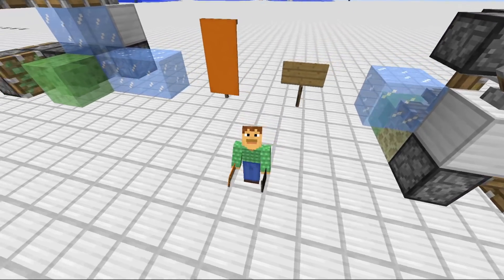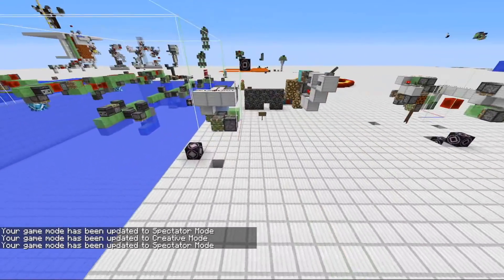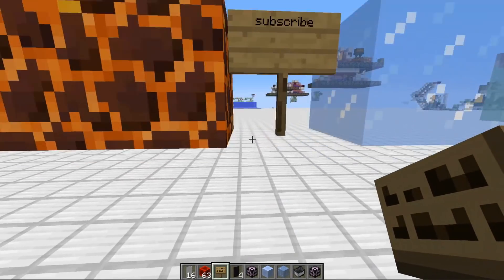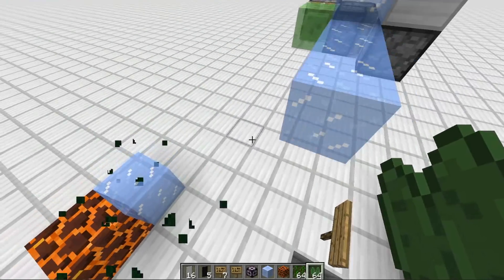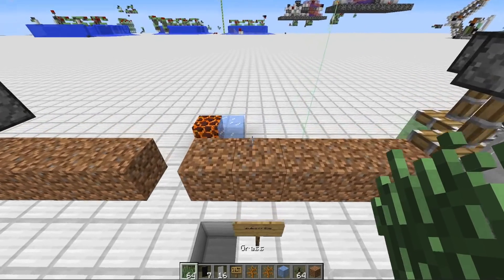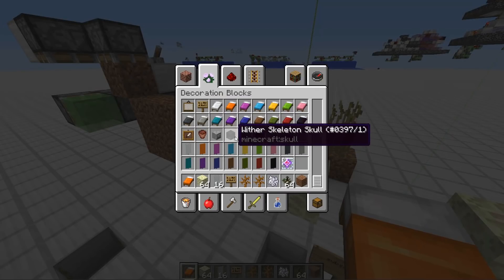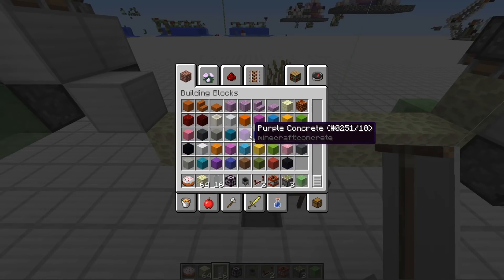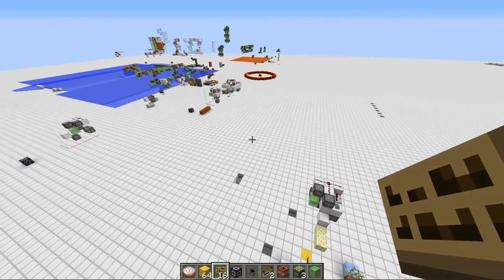Minecraft Tricks: Banner Converter and Floating Signs!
We found a cool trick that lets you convert banner colors and make glitched floating signs and banners + much more! This works in 1.12 but ghost blocks and floating signs work in any version. More Crazy Minecraft Glitches

Rays Works
RaysWorks